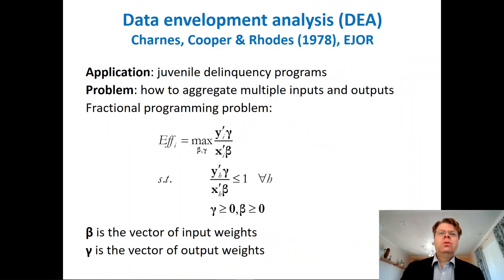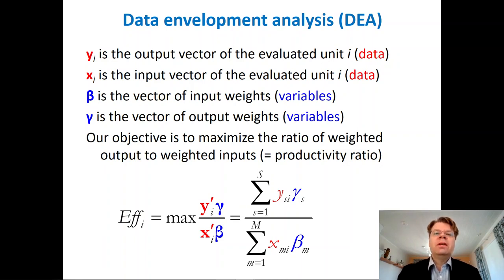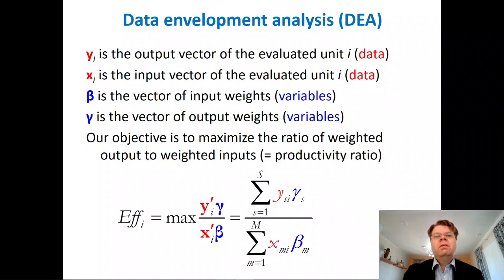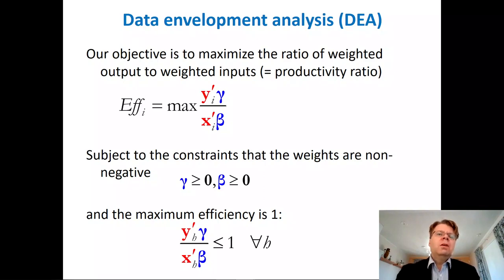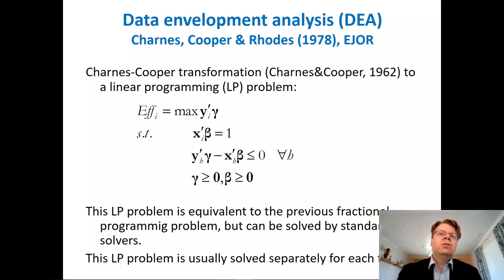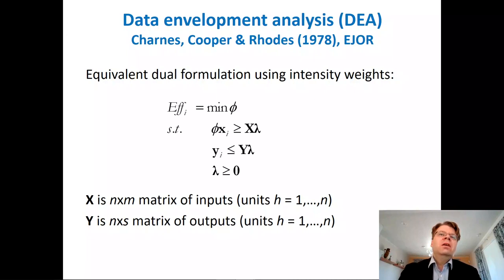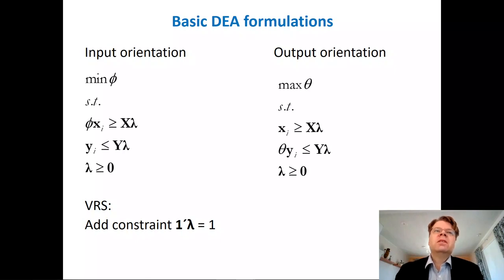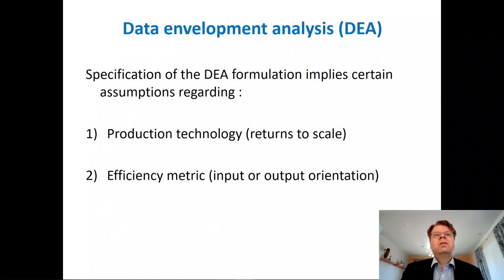Productivity and Efficiency Analysis Lesson 2b: Data envelopment analysis (DEA) Formulations